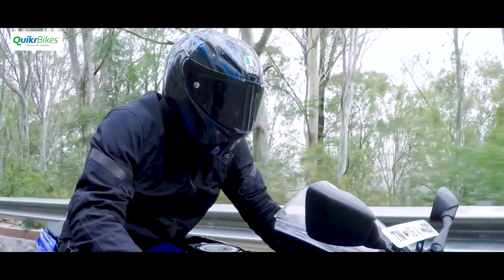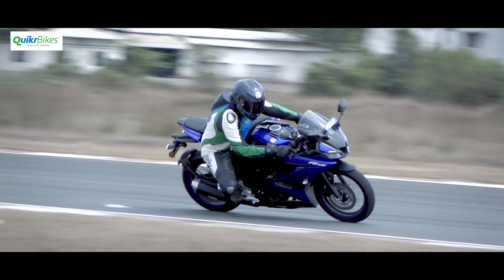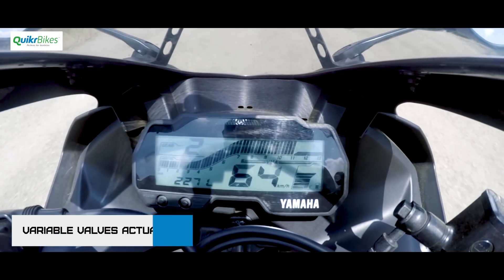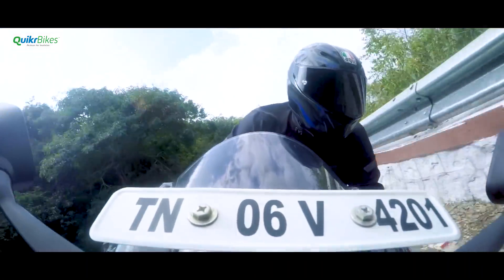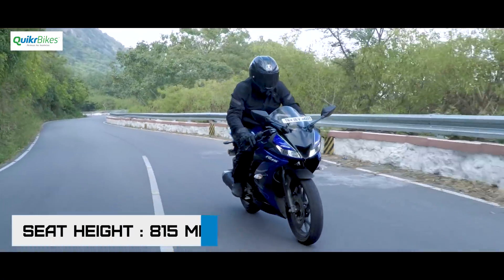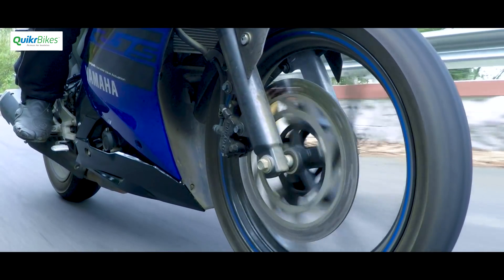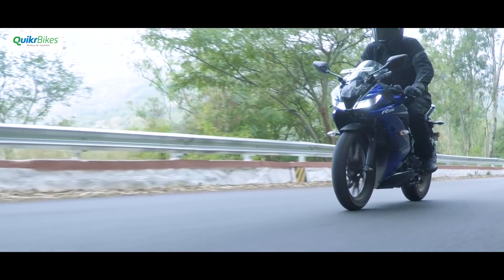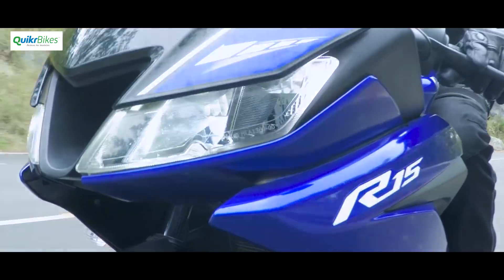Yamaha R15 V3.0 Detailed Road Test Review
We have already brought to you the track review of the Yamaha R15 V3.0 and take a look at the detailed road test review to get a comprehensive understanding of this machine. Yamaha R15 V3.0 Detailed Road Test Review